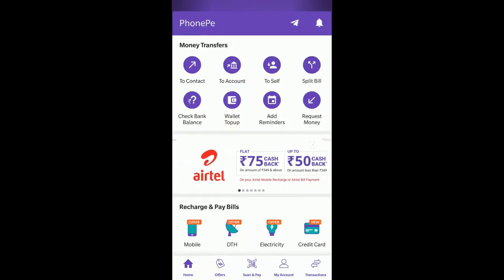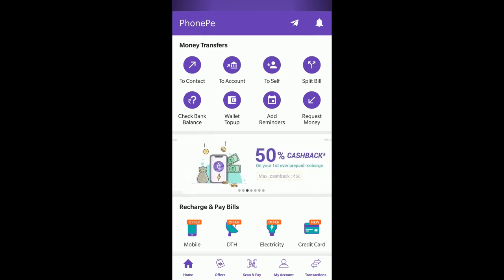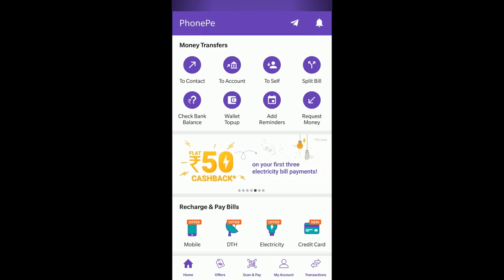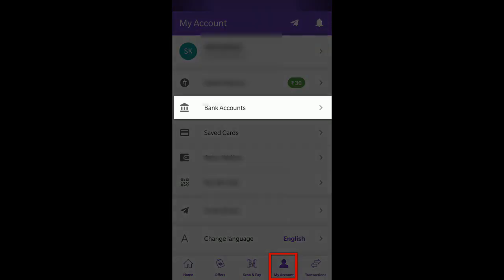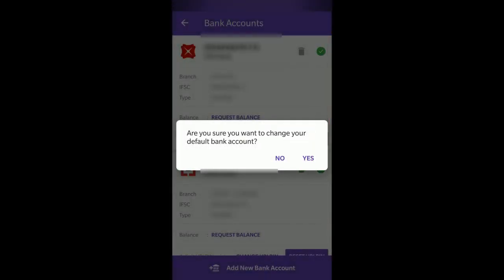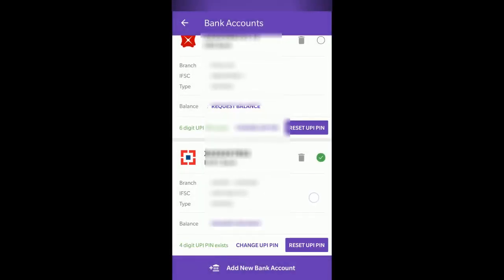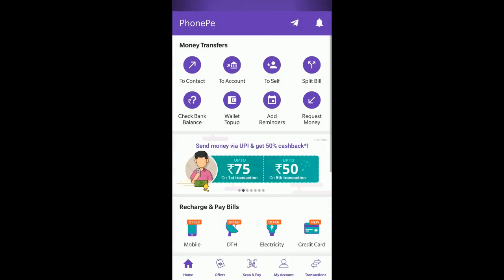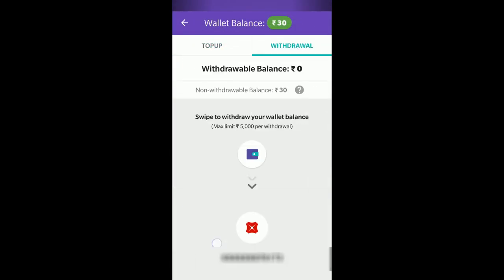How to change default bank account of Withdrawal in PhonePe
This video is a step by step process about how to change default bank account to withdraw money from PhonePe Wallet